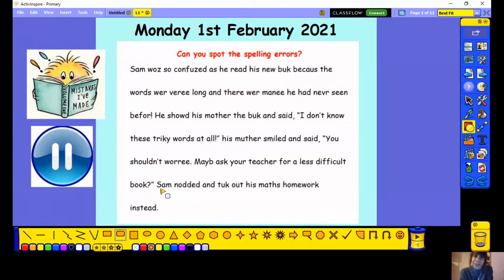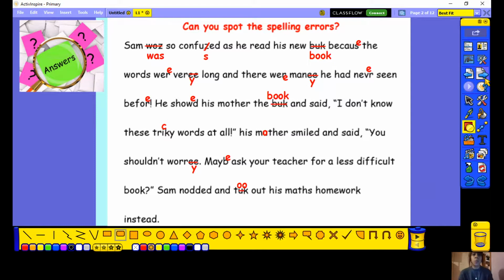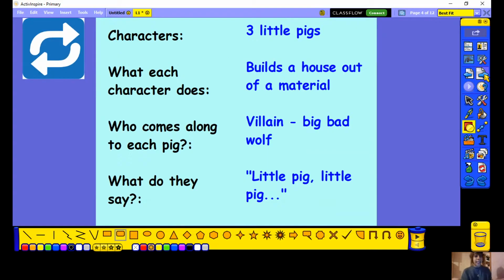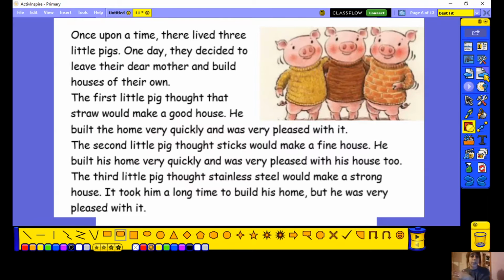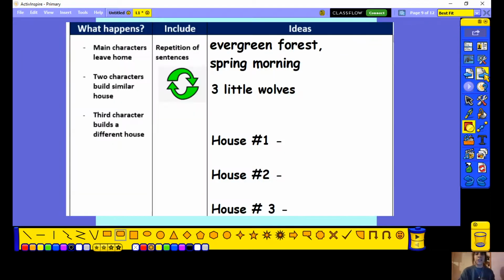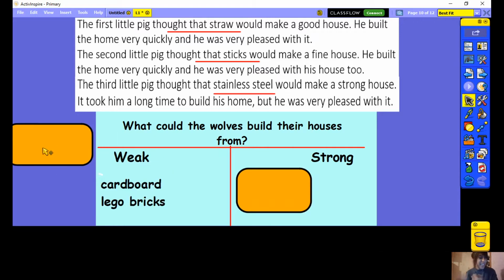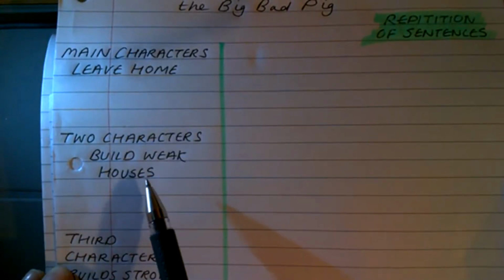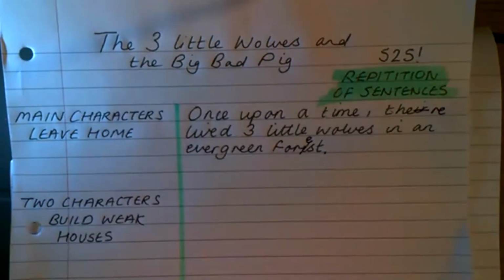Writing 1 2